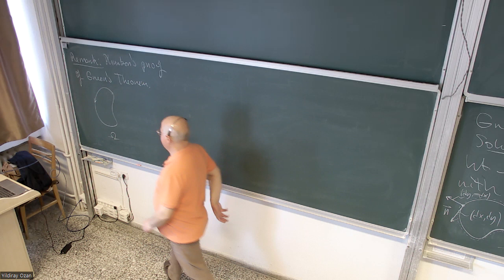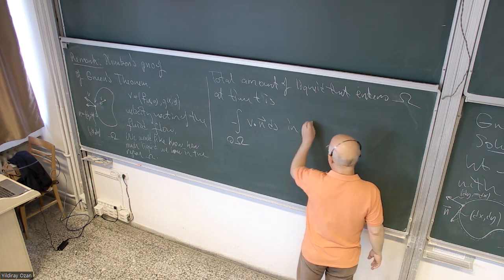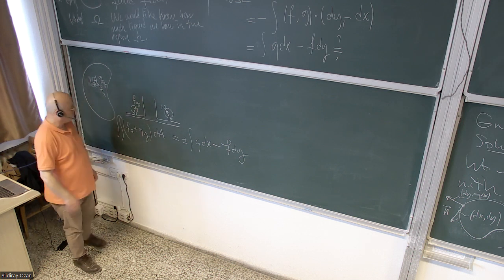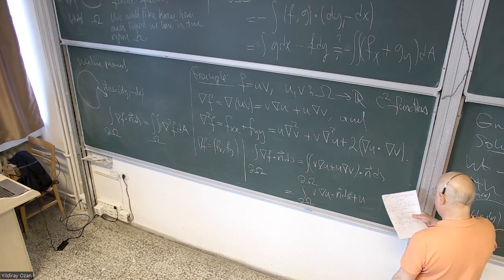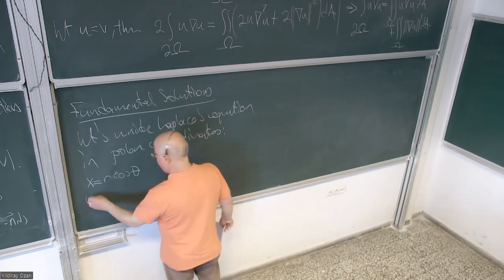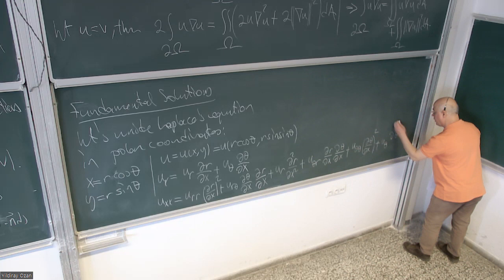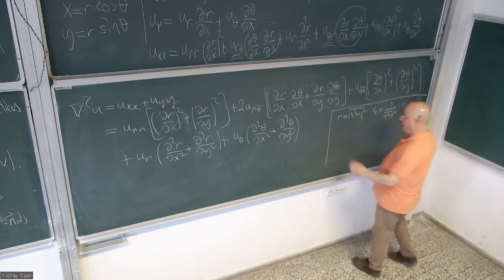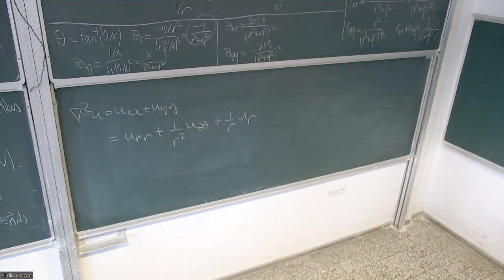Math358-46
Green’s Identity and Fundamental Solution